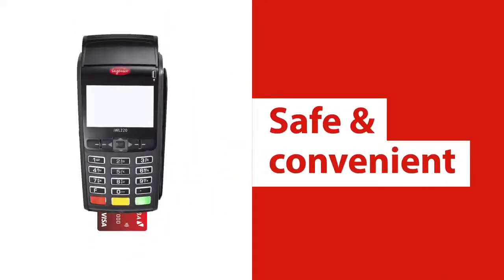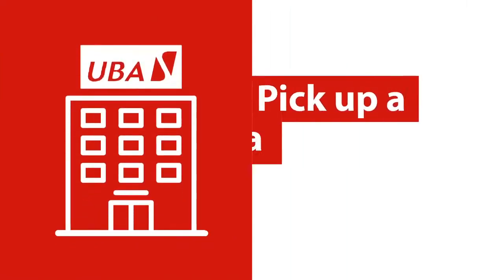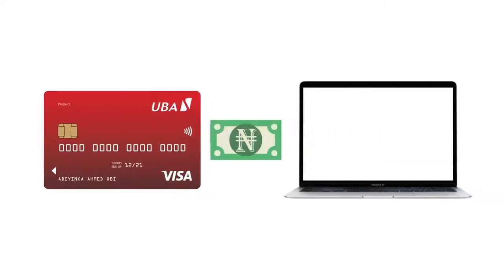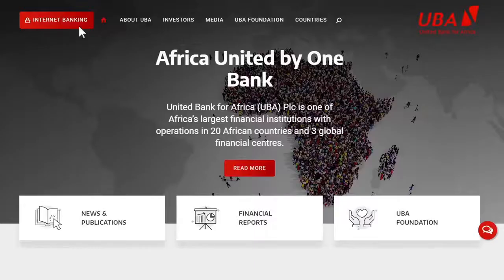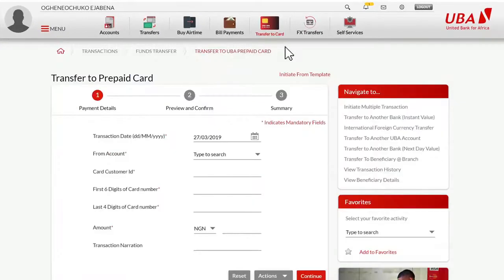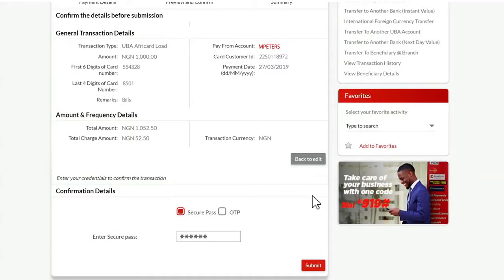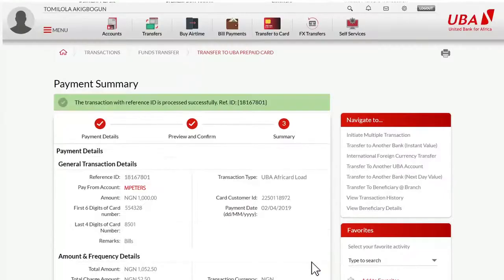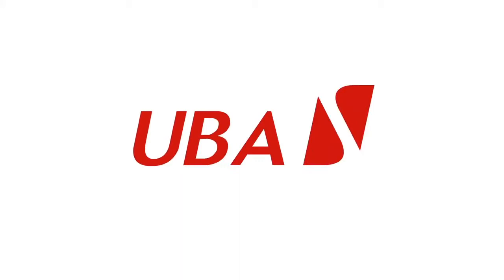How to Load your Prepaid Card